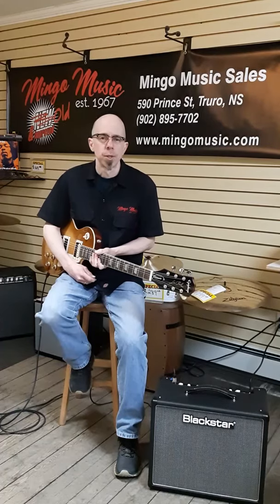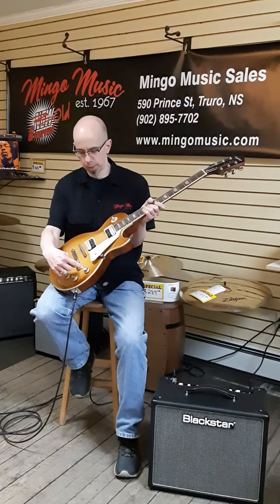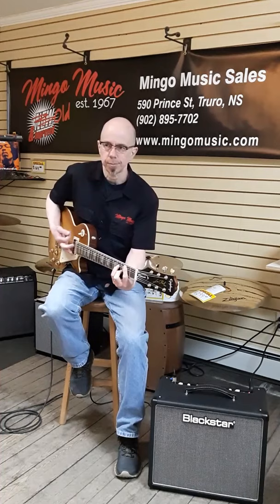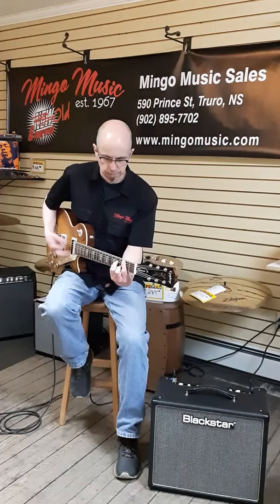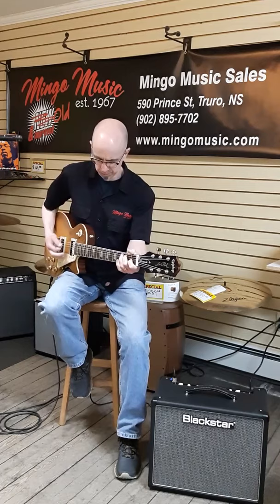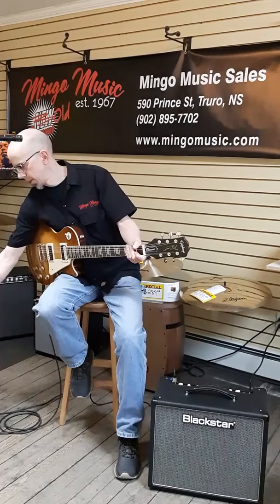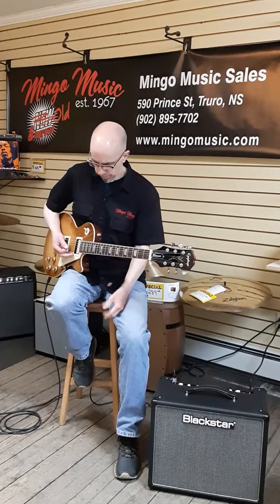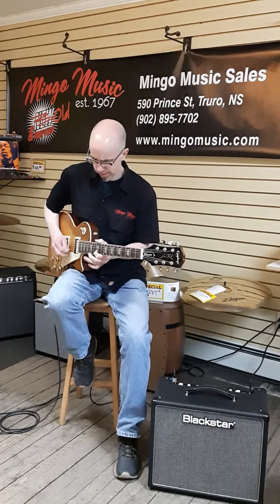Epiphone Les Paul Classic honeyburst- Mingo Music Sales New From NAMM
New from NAMM 2020- Epiphone Les Paul Classic, part of their "Modern" series.